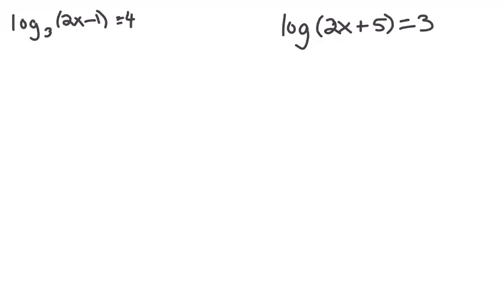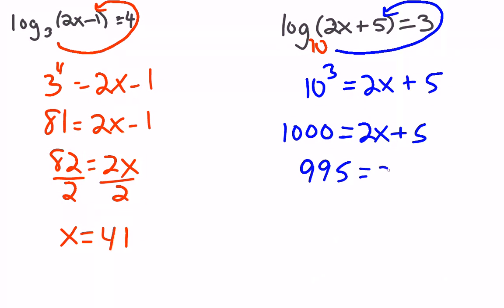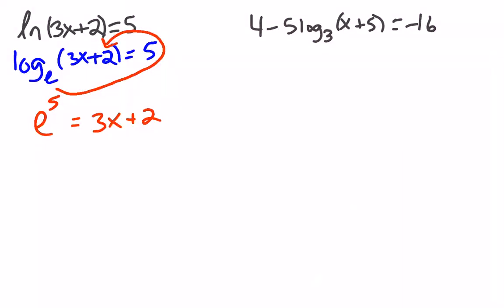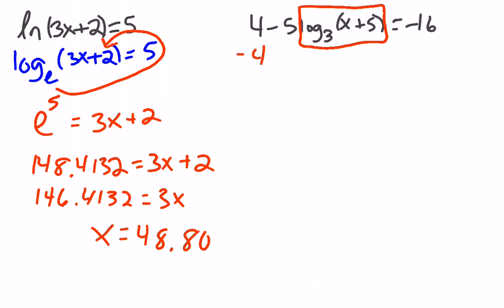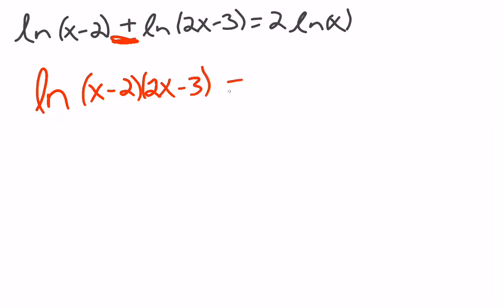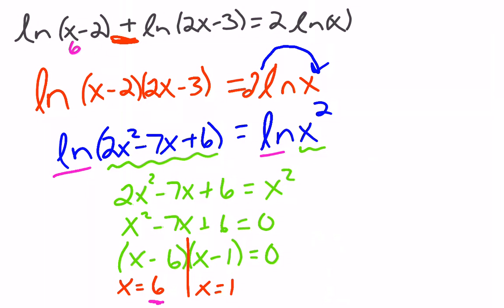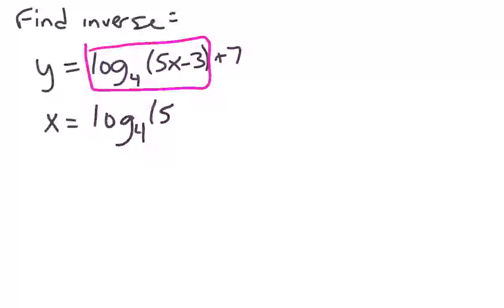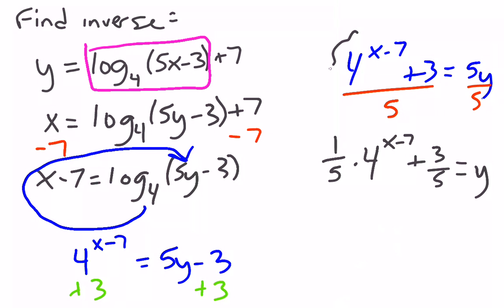Solving Log Equations